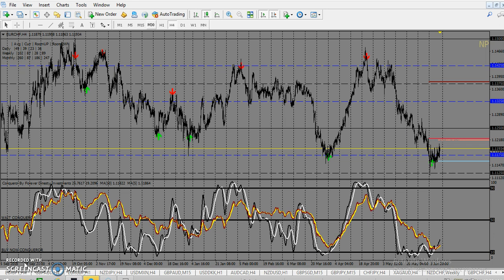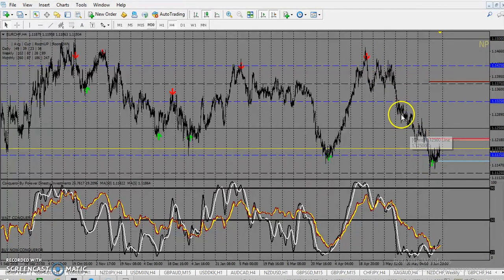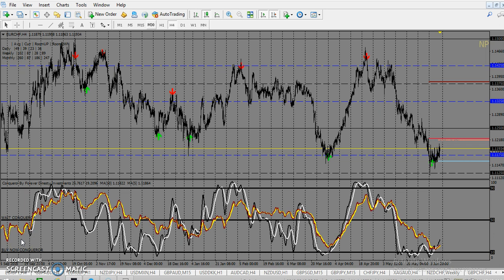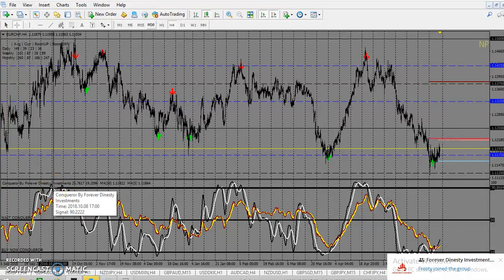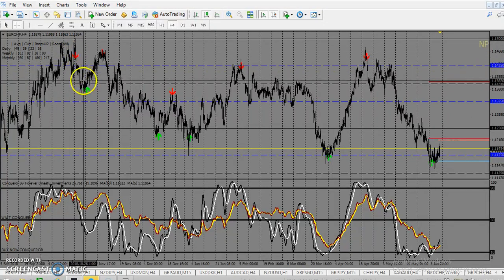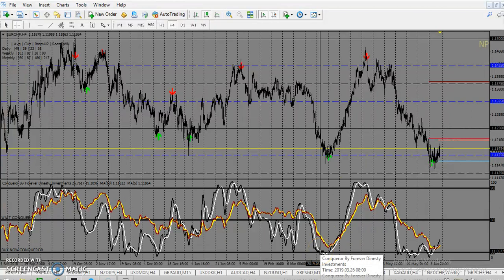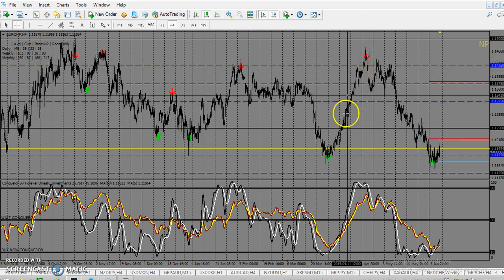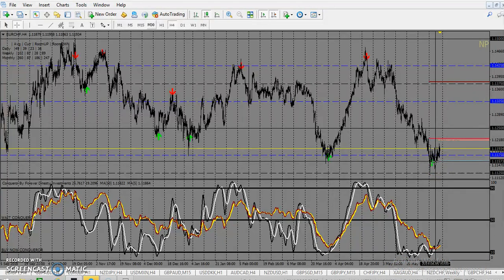How trade in line with the MarkerMaker